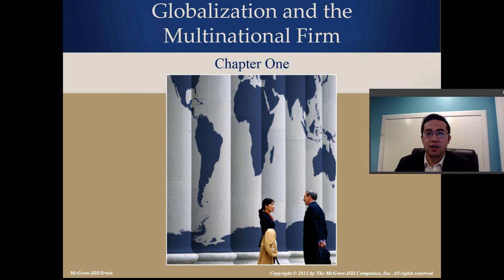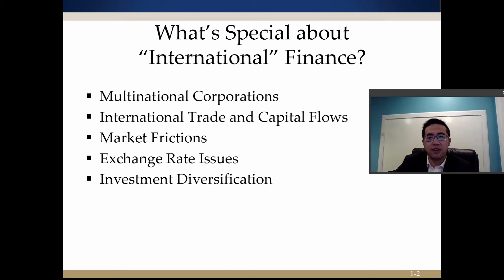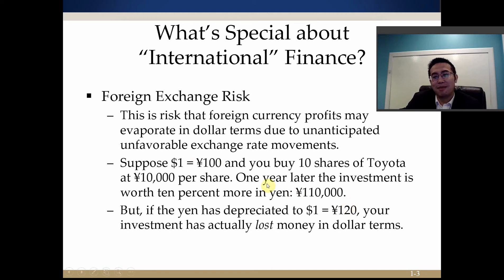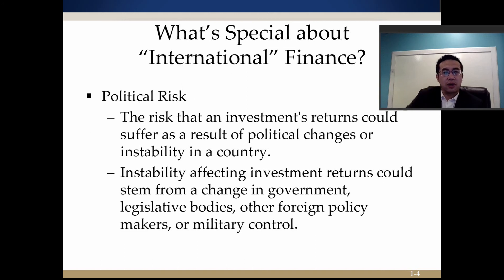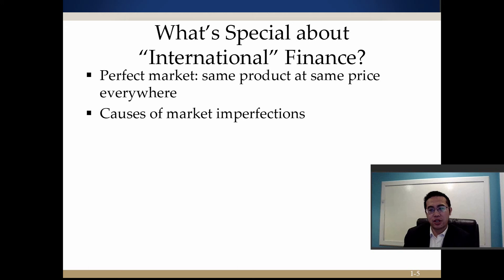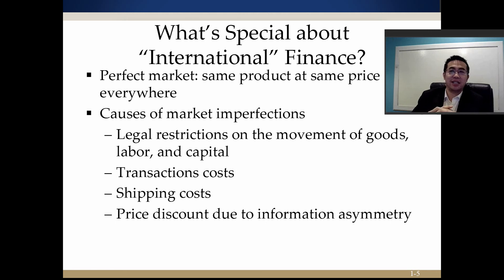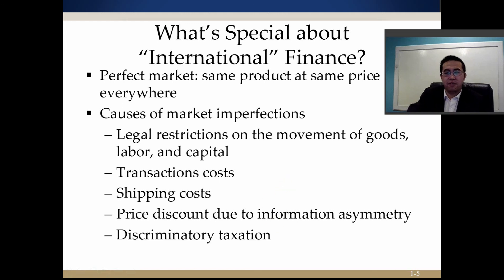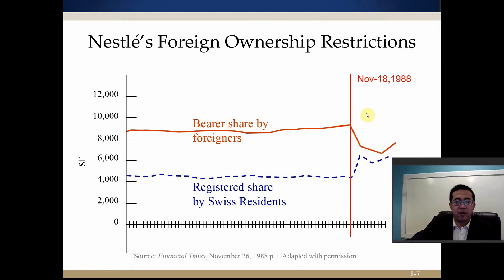International Finance Overview 1